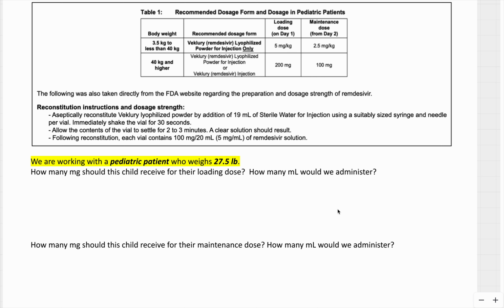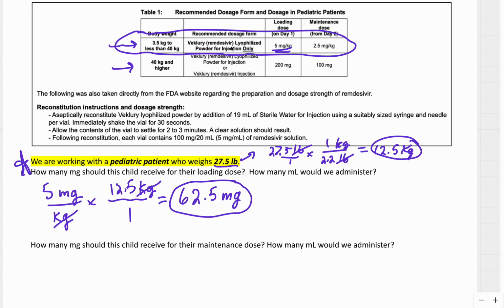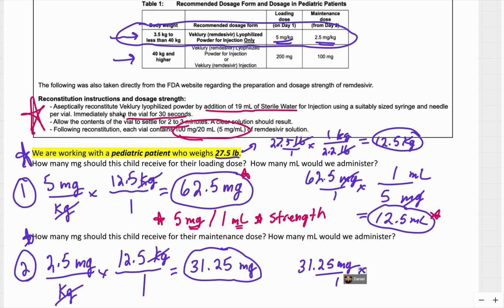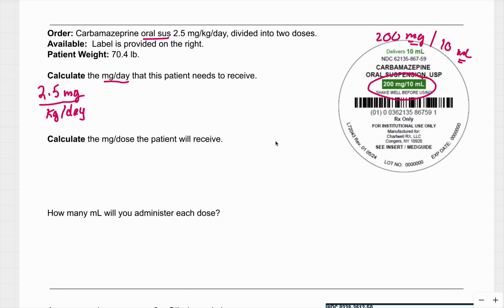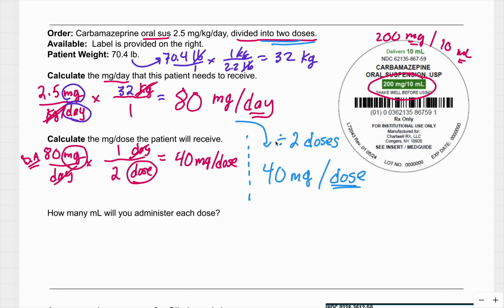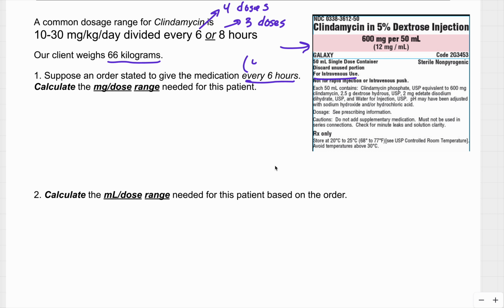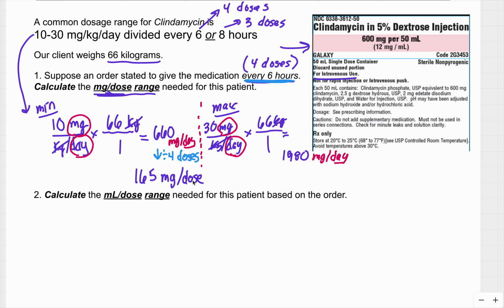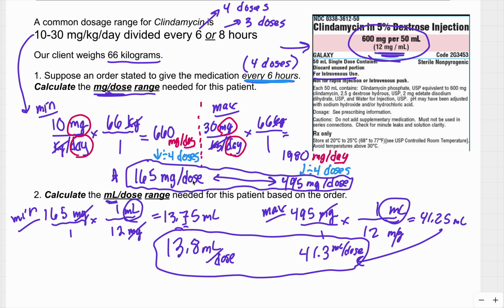Three Weight-Based Dosage Examples Requiring Close Reading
These problems are from our class notes. They require very close reading to ensure we are completing the accurate calculations!

Problem 1: Loading and maintenance dose for remdesivir, including a reconstituted medication.
Problem 2: Calculating mg/kg/day into mg and mL per dose.
Problem 3: Customizing a mg/kg/day range for a specific patient.